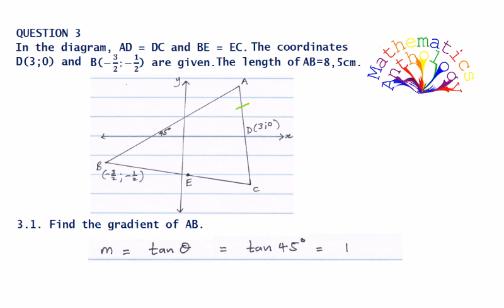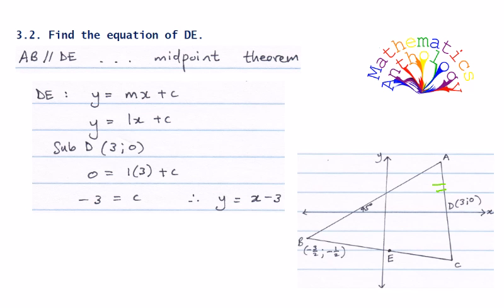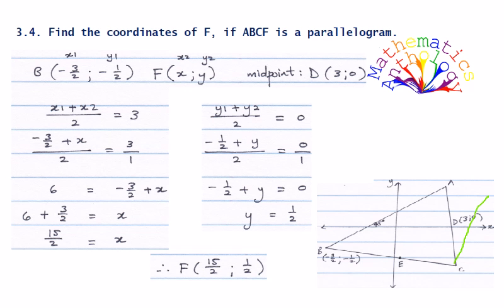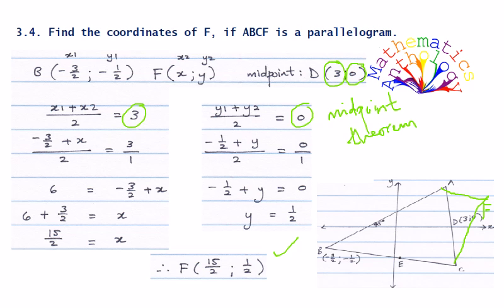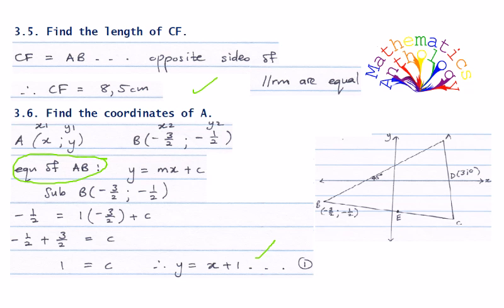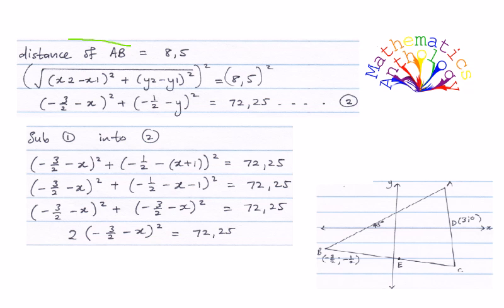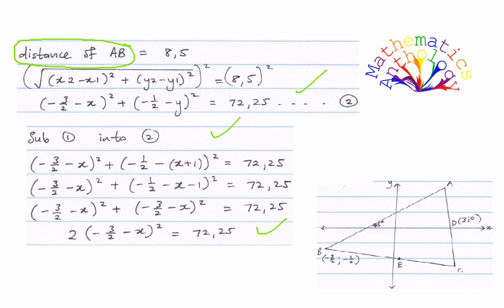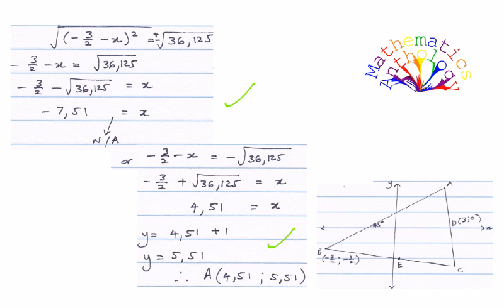2,3 Analytical geometry annotated